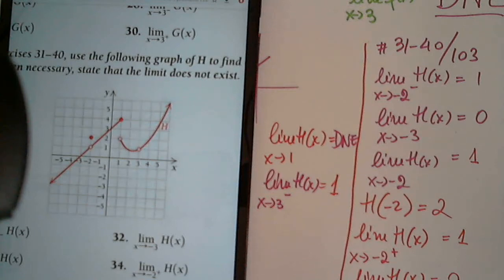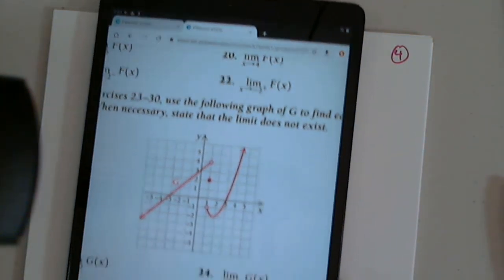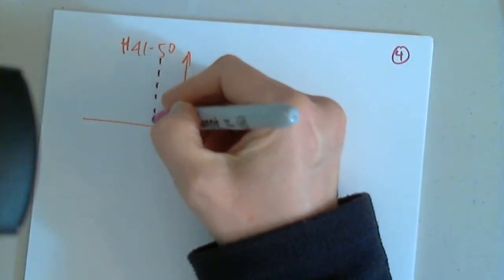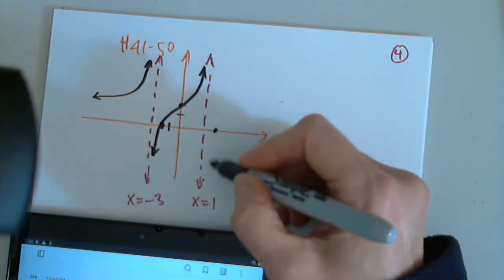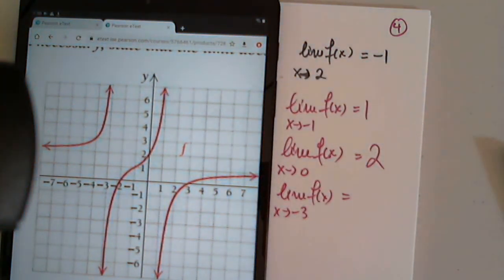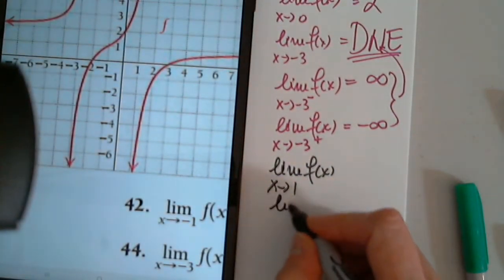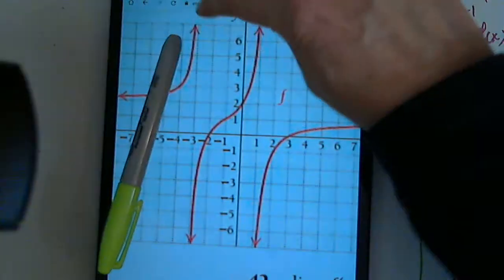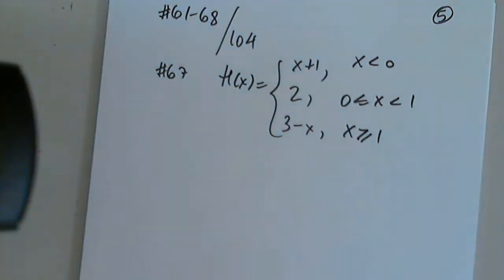MAT 230 1.1 PART 3 FEB 15